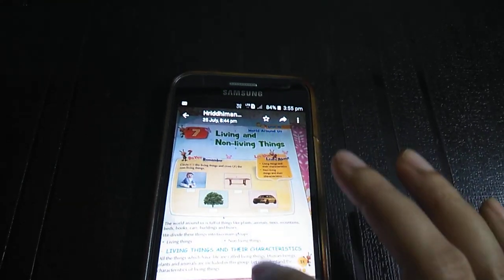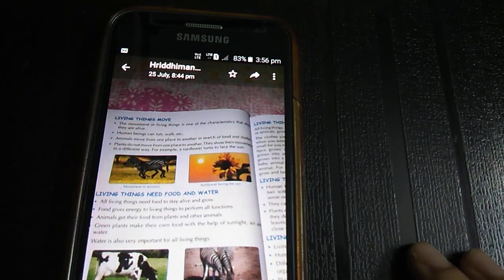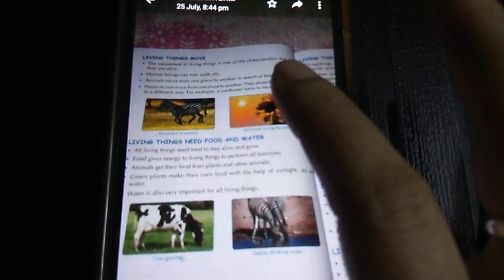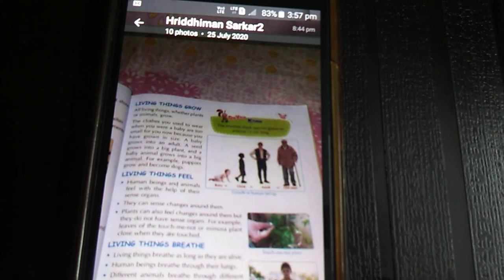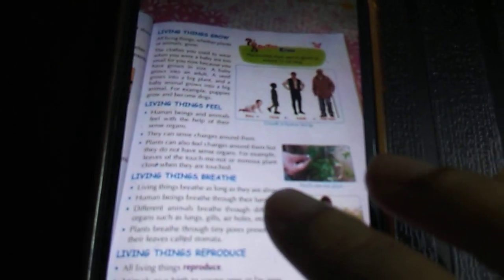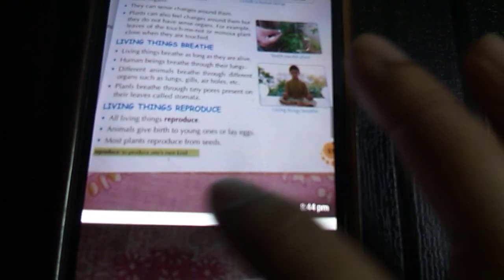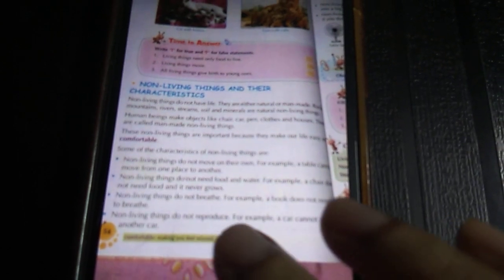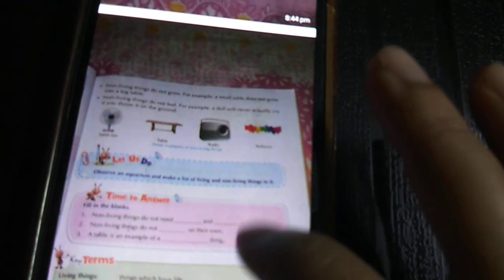Class 3 E. V. S 28.07.2020